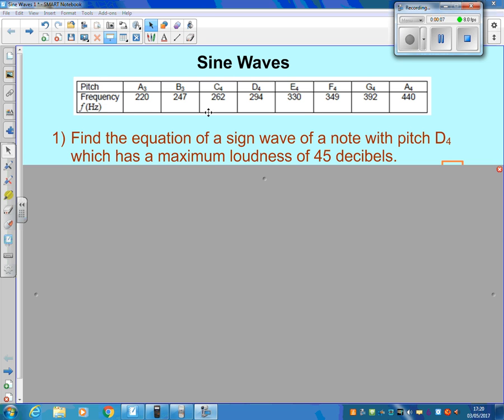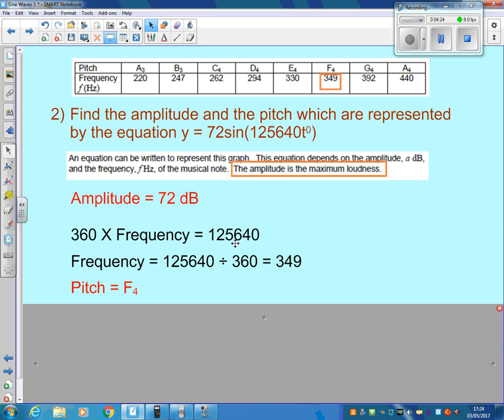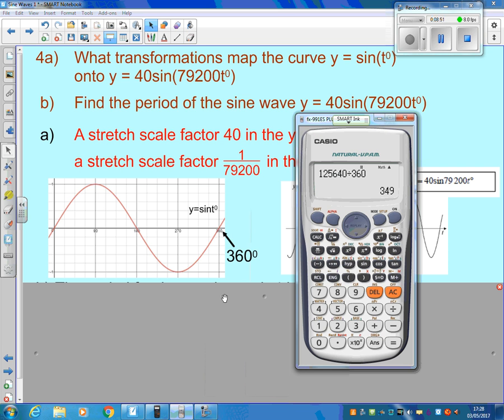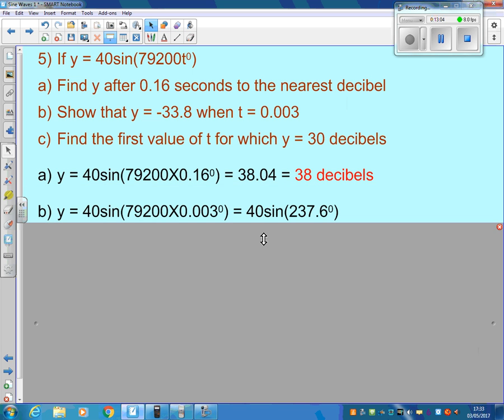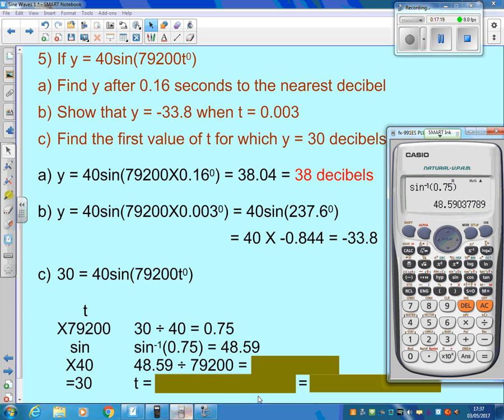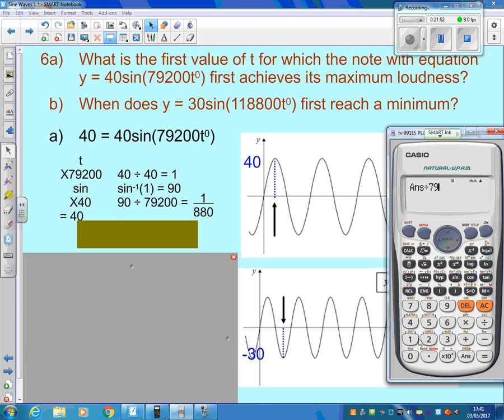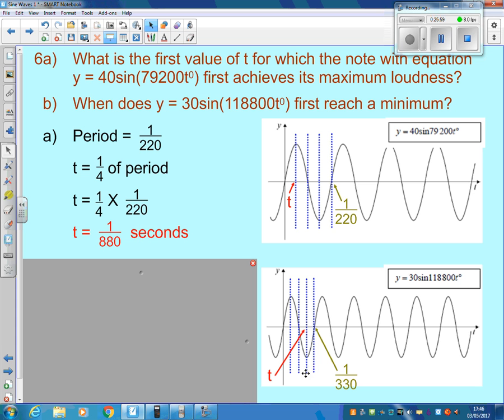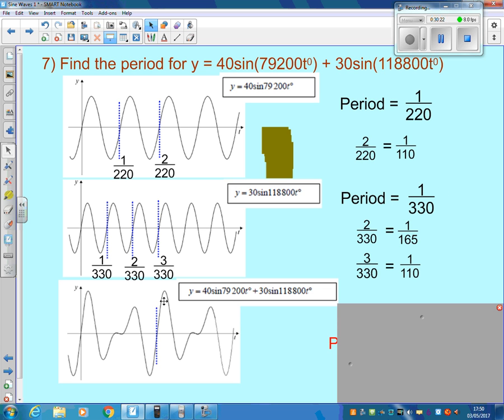Sine waves (UoM Algebra 2017)